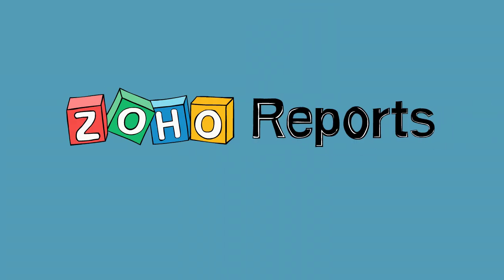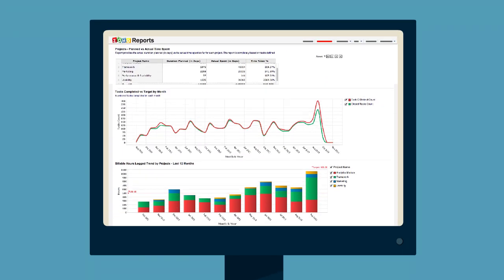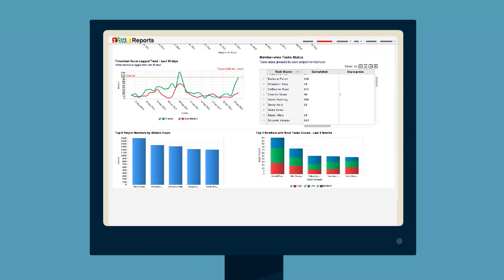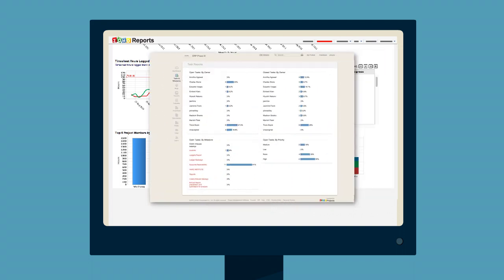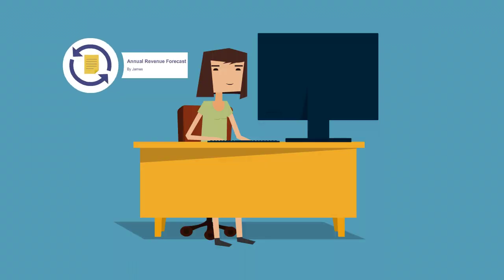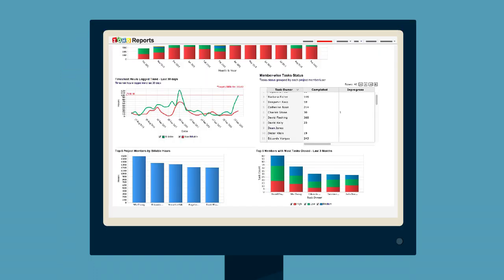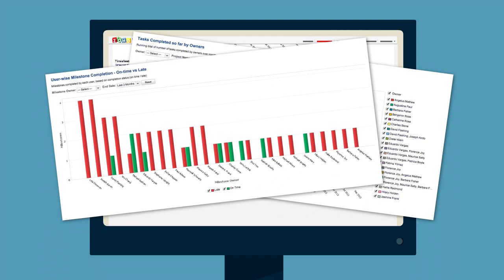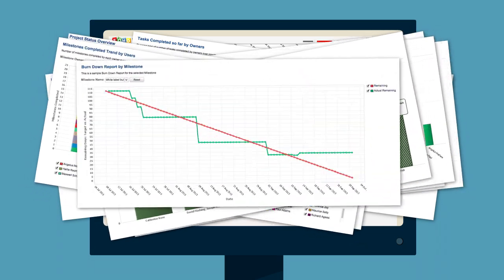Zoho Projects: Advanced Analytics with Reports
Get in depth insights from your Zoho Projects data.